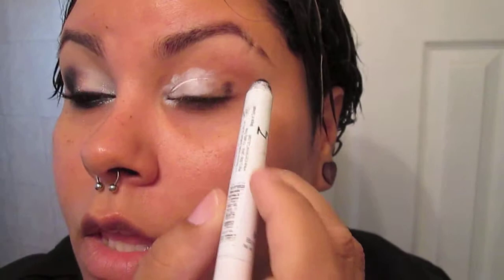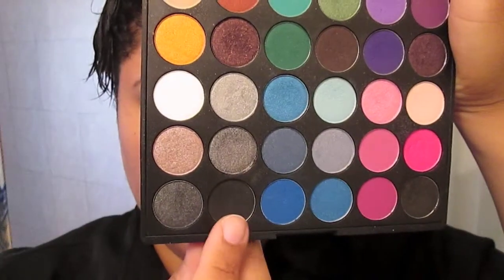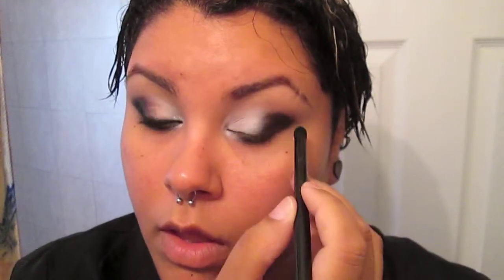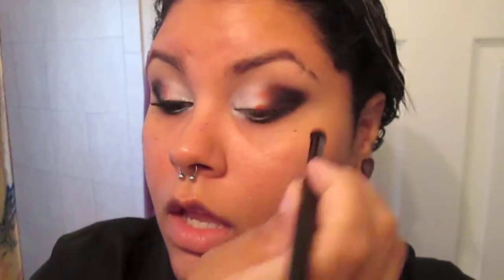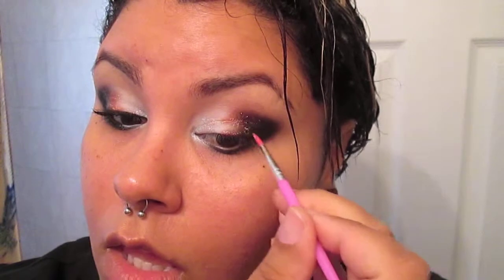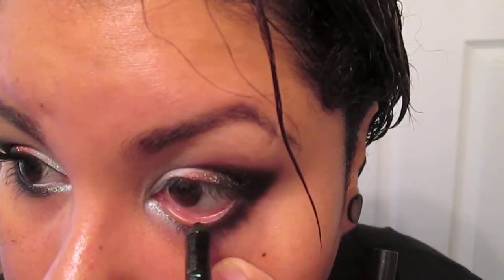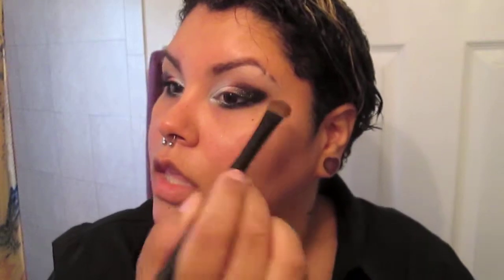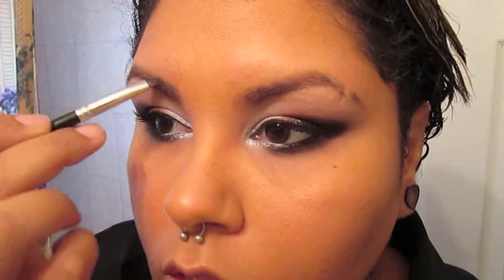Catching Fire inspired tutorial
Hey all! First and Foremost I apologize about the lighting! I'm in the bathroom to make things a bit easier for myself.

Anywhoooo who's excited about The hunger Games Catching Fire movie coming out?!! I know I am! This look was inspired by one of my favorite scenes in the Trailer where her dress changes into a mockingjay outfit! can you say HELL YES!